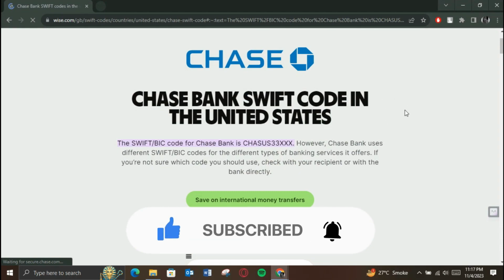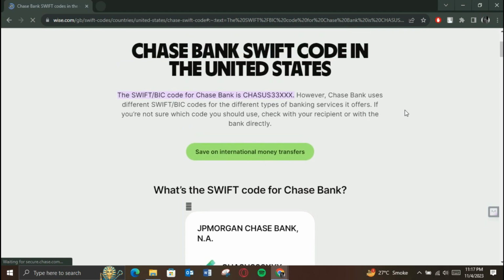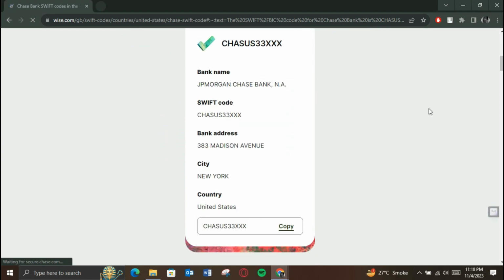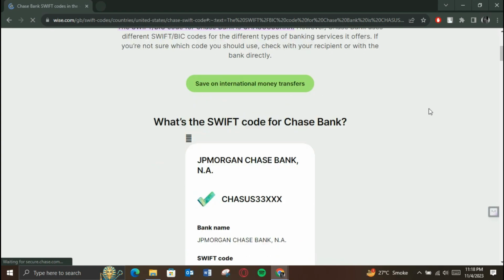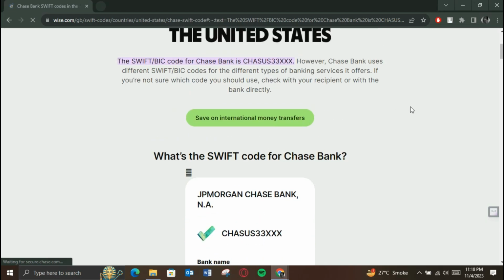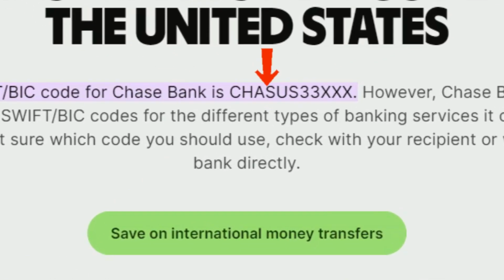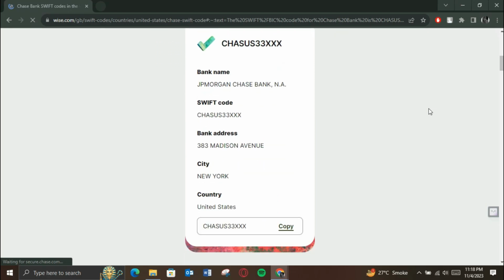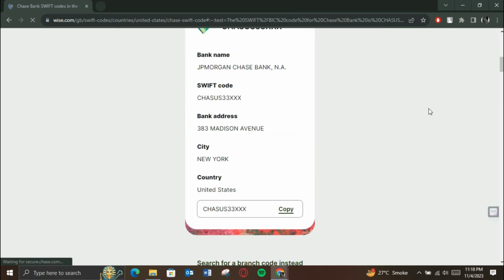How To Check Your Swift Code Of Chase Bank (2025)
In this video I'll show you how to check swift code of chase bank. The method is very simple and clearly described in the video. Follow all of the steps and see how to find swift code of chase bank.